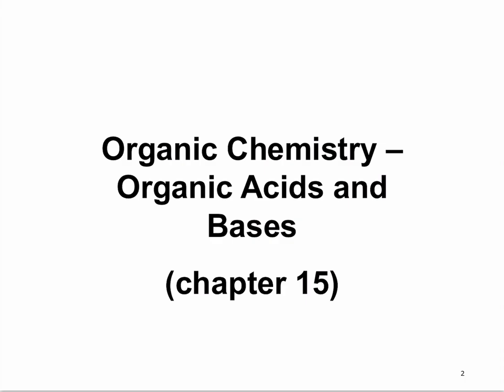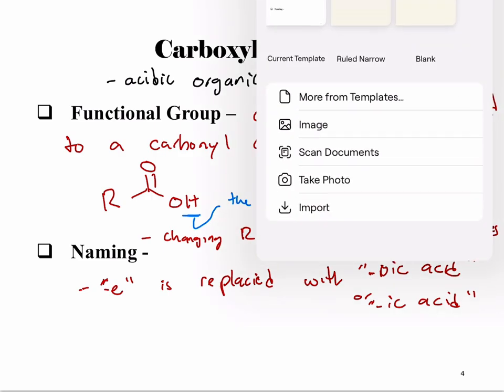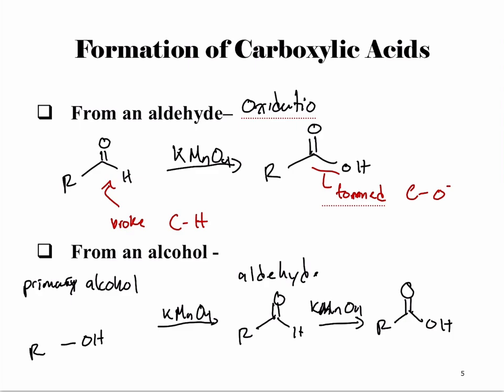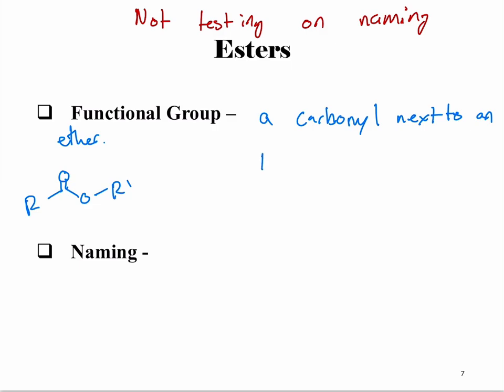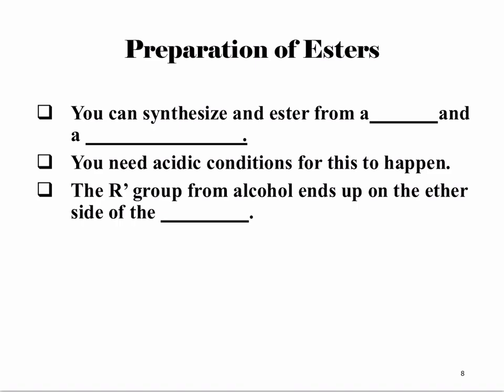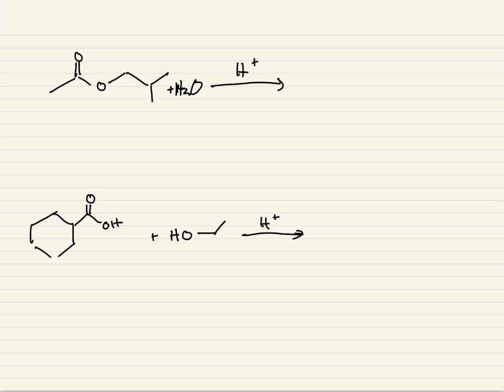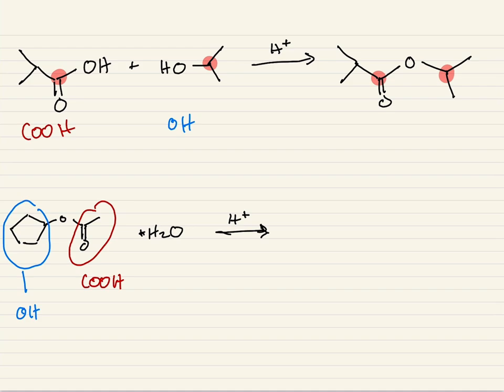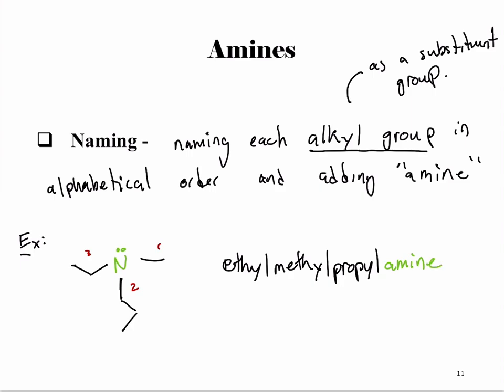Organic Acids and Bases Part 1